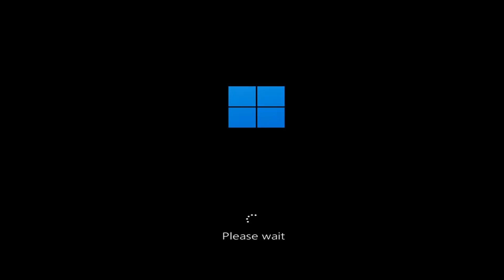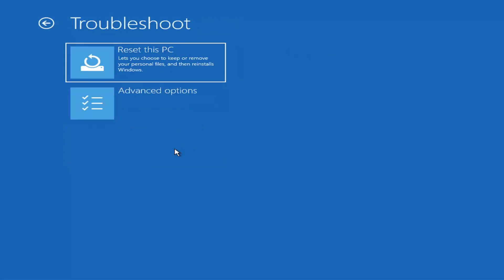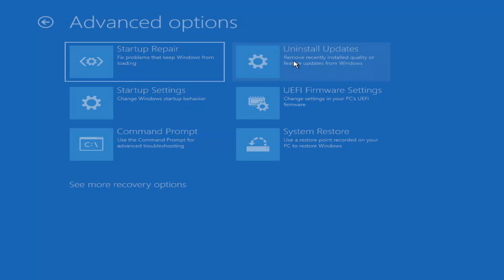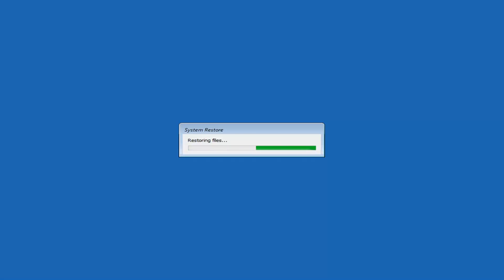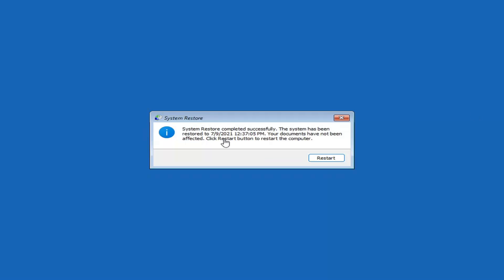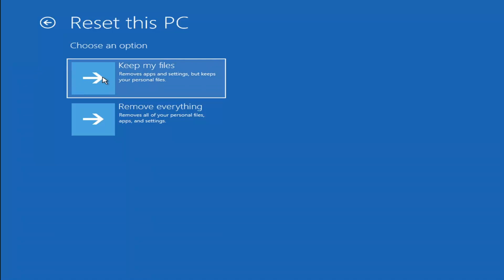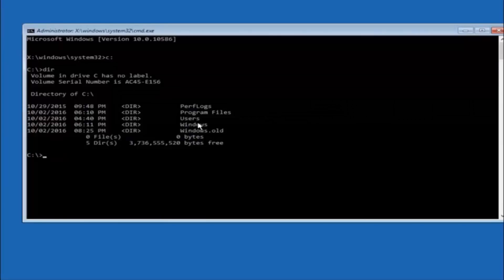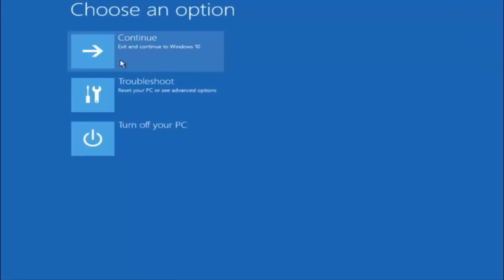Windows 11 Black Screen Driver IRQL_NOT_LESS_OR_EQUAL [Solution]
This Stop message indicates that a kernel-mode process or driver attempted to access a memory address to which it did not have permission to access. The most common cause of this error is an incorrect or corrupted pointer that references an incorrect location in memory. A pointer is a variable used by a program to refer to a block of memory. If the variable has an incorrect value in it, the program tries to access memory that it should not. When this occurs in a user-mode application, it generates an access violation. When it occurs in kernel mode, it generates a STOP 0x0000000A message. If you encounter this error while upgrading to a newer version of Windows, it might be caused by a device driver, a system service, a virus scanner, or a backup tool that is incompatible with the new version.

Issues addressed in this tutorial:
irql_not_less_or_equal